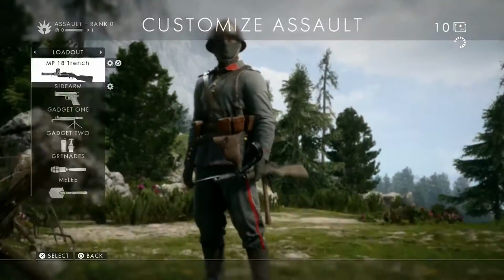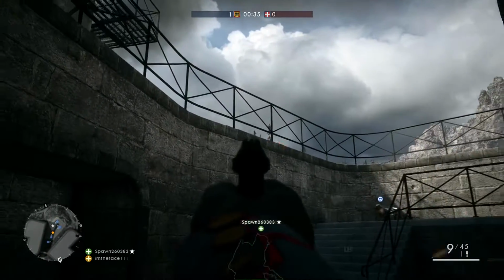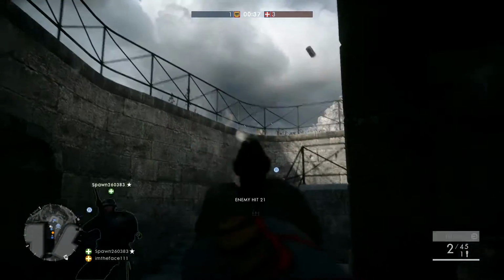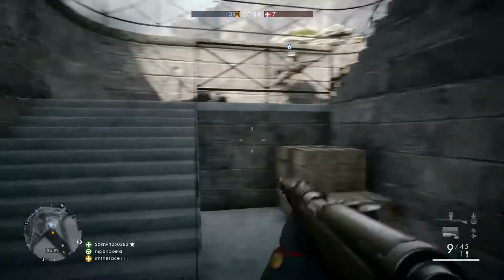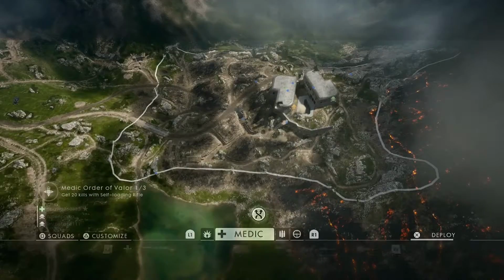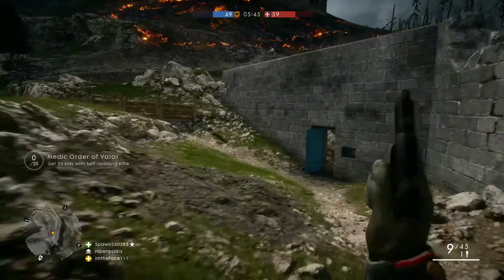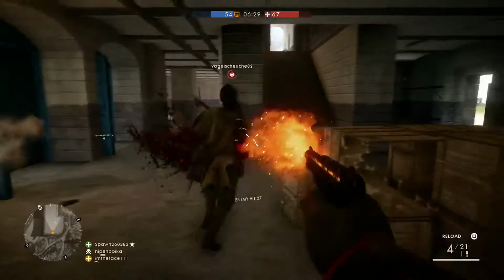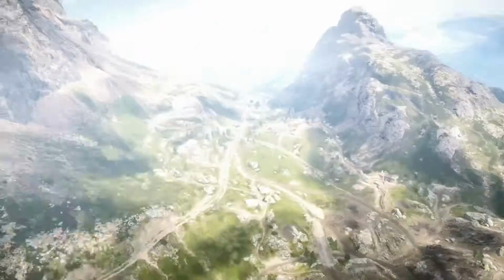THE PISTOL WHIP | Battlefield 1 Pistol Only Challenge (Bf1 Medic Gameplay)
THE PISTOL WHIP | Battlefield 1 Pistol Only Challenge (Medic Gameplay)

Finally i am doing a challenge video on bf1. I really like pistols in all games but especially battlefield 1. So in todays challenge video using a pistol (which is why the gameplay sucks) which like most guns in bf1 i don't know how to pronounce. Hope you all enjoy the battlefield 1 pistol only challenge.

Intro And Graphics ►Myself :D

- Furix